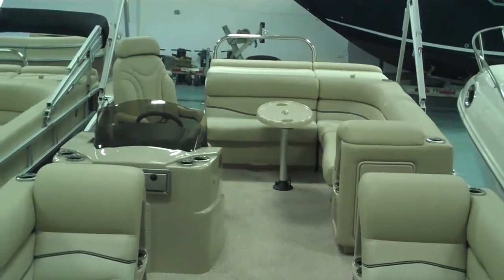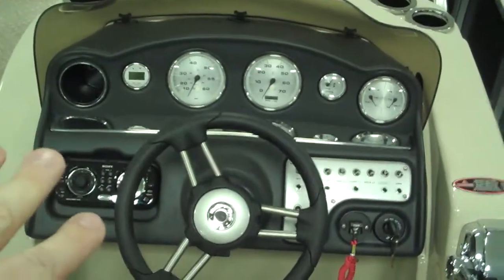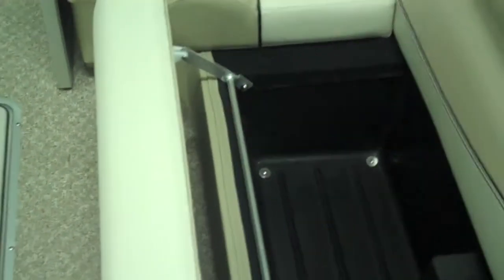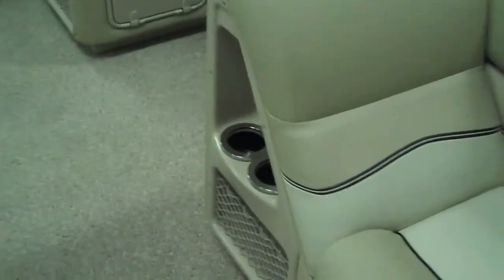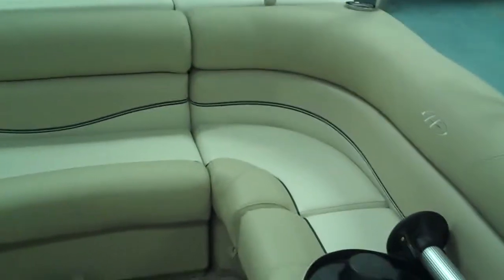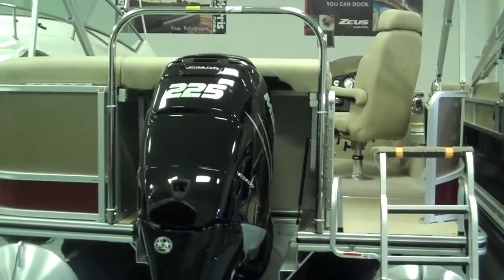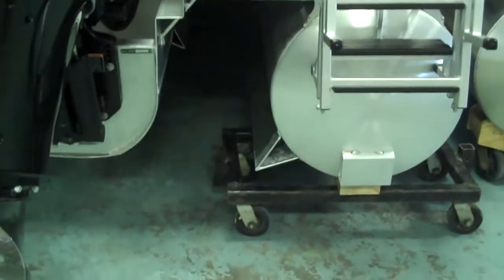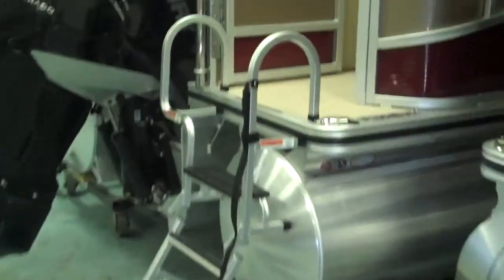2011 Harris Pontoon 240 Grand Mariner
2011 Harris 240 Grand Mariner For Sale by Matt Sellhorst and Sea Ray of Lake Wylie Marina a Boating Industry Top 100 Boat Dealer just outside of Charlotte, North Carolina.

This  boat is perfect for boating families looking to buy from a Harris boat dealer focused on family boaters.  It is equipped with a Merury 225HP Verado engine and looks great.